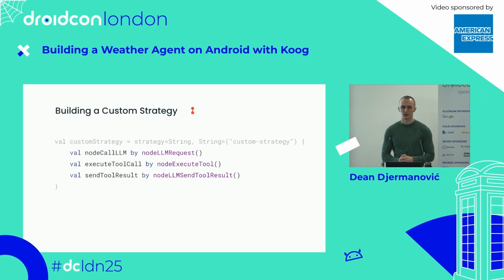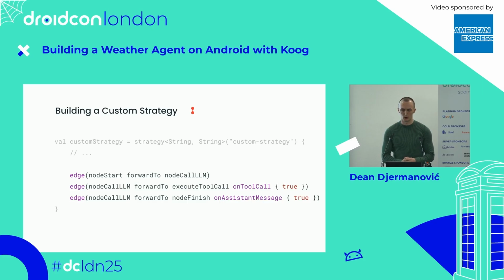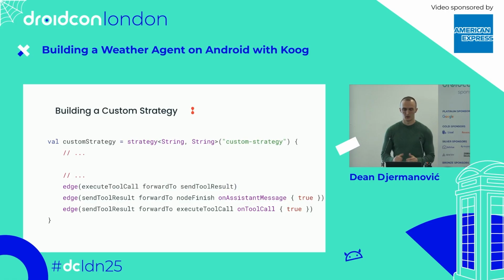Building a Weather Agent on Android with Koog - Dean Djermanović | droidcon London 2025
🎤 Talk: Building a Weather Agent on Android with Koog
👤 Speaker: Dean Djermanović
📍 Event: droidcon London 2025
📅 Date: October 30th - 31st, 2025

n this session, you will learn the basics of Koog, the new open‑source Kotlin framework for building AI agents on the JVM. I’ll guide you through building a small Android app that uses Koog to ask a language model for weather forecasts and then displays the results. We’ll cover:
- how to add Koog to an Android project setup
- how to write a simple single‑run agent that talks to a weather API
- how to connect the agent to an LLM (like OpenAI or Google Gemini)
- how to show the forecast in a basic Compose UI

No prior experience with Koog is needed. By the end you will have a simple working Android app and code that shows how to build your own agents in Kotlin.